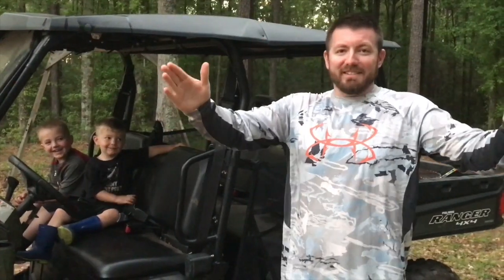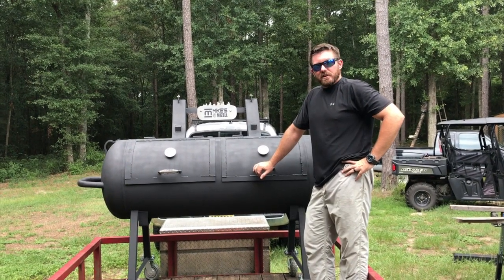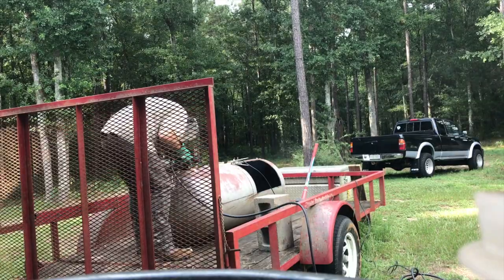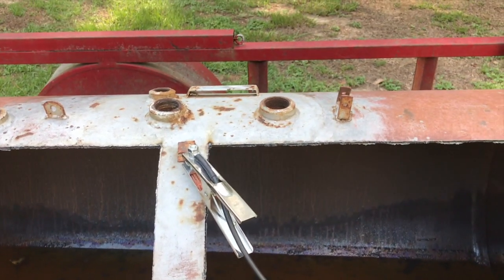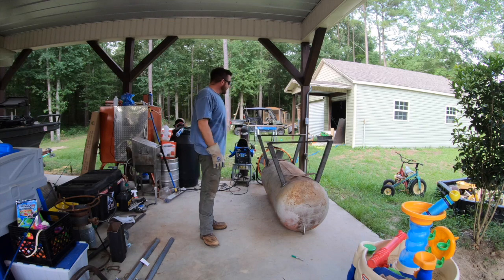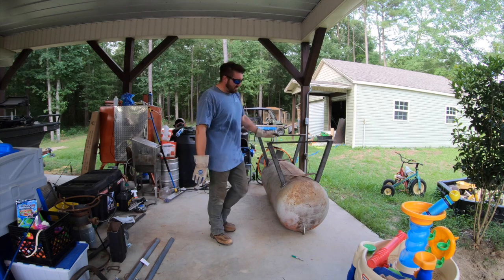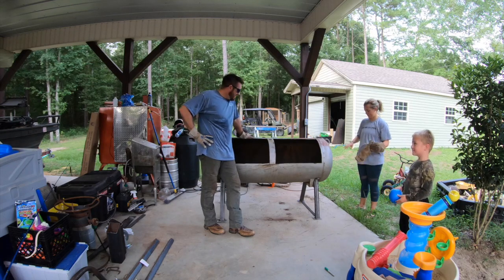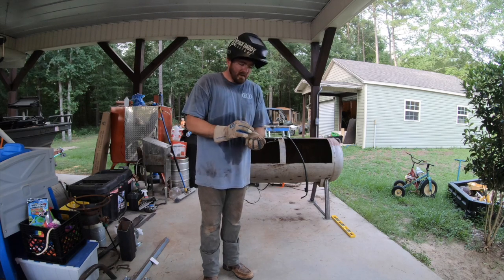Homemade DIY cooker, smoker, or grill out of a big repurposed propane tank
Follow along as i build a heavy duty grill out of this old propane tank I repurposed.